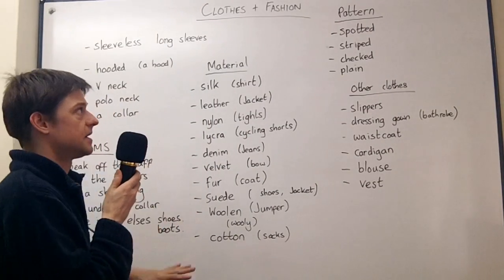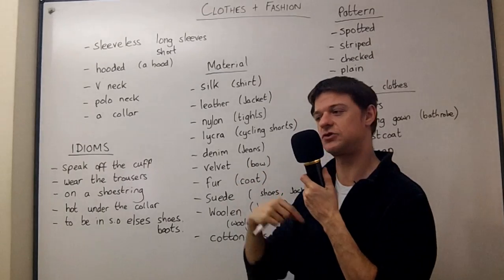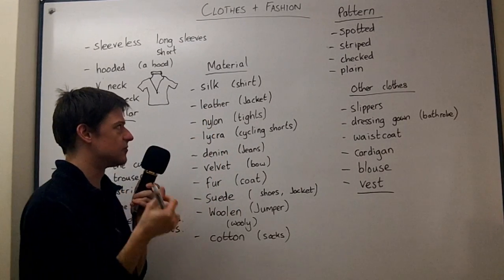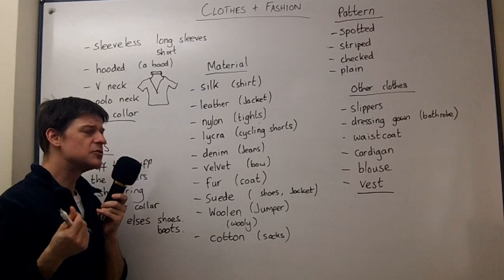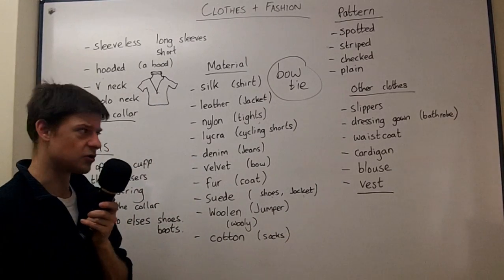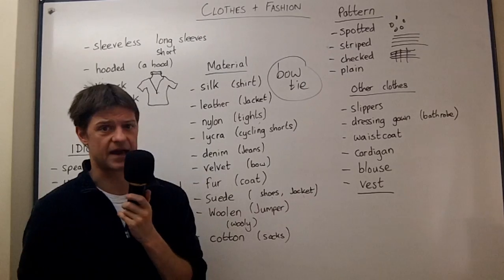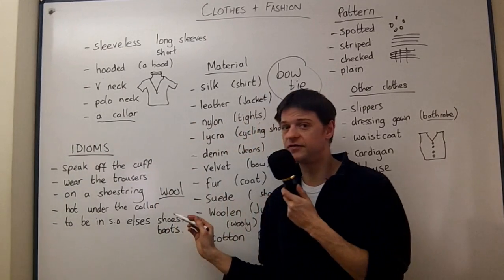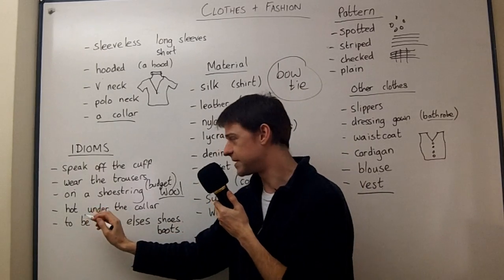Vocabulary MORE CLOTHES AND FASHION (Lesson 6)